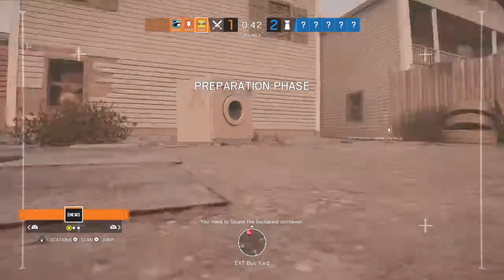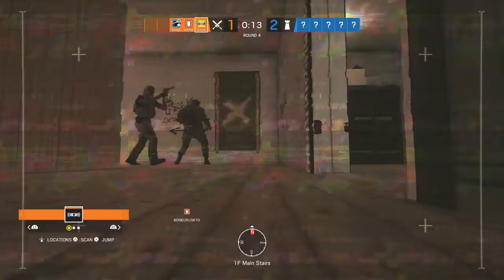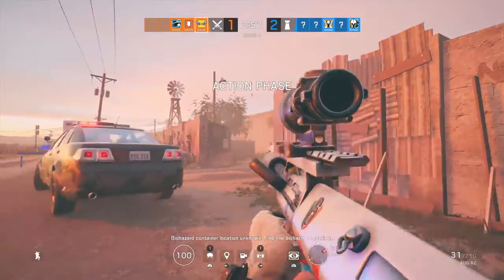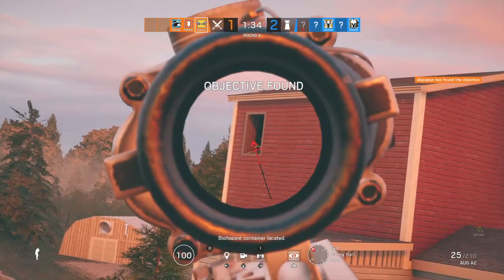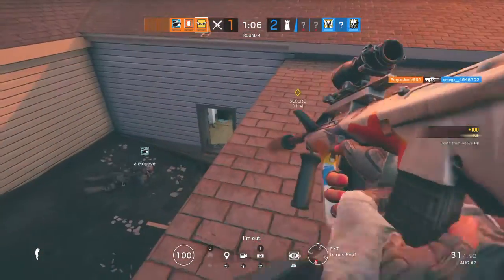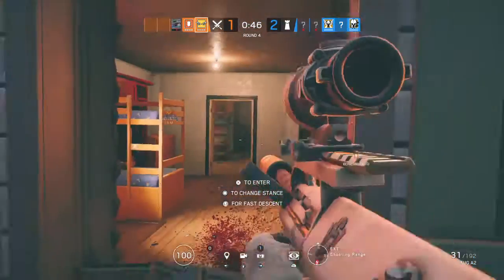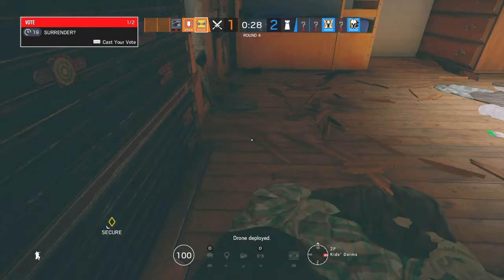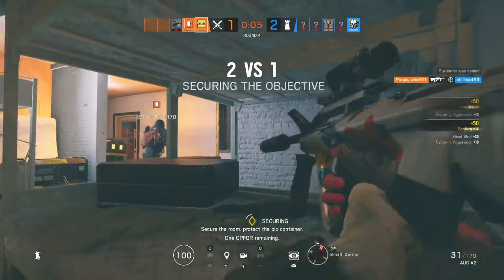Ranked Ace with IQ